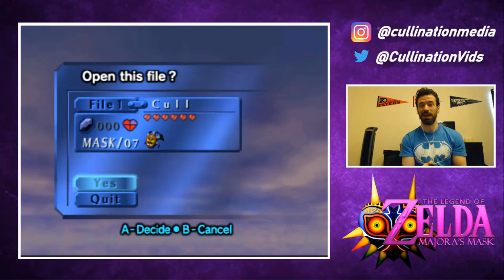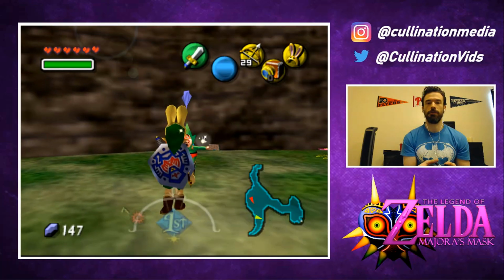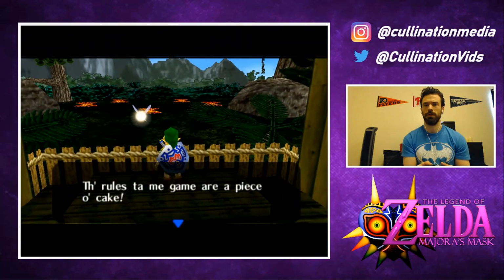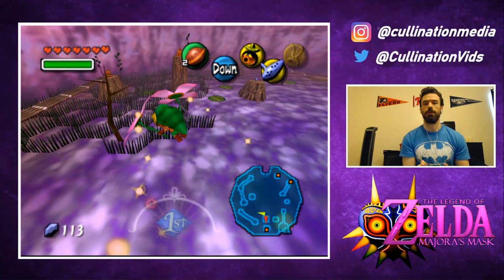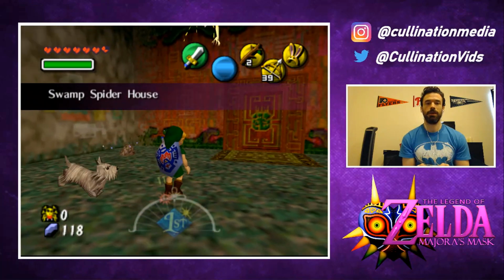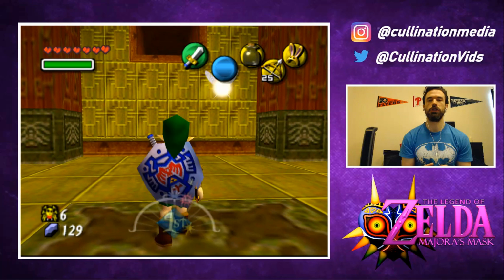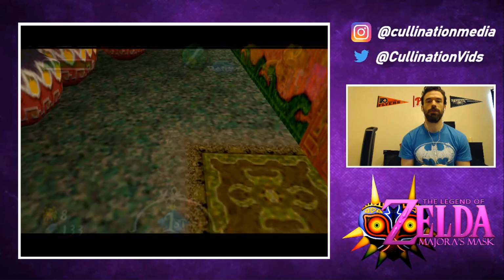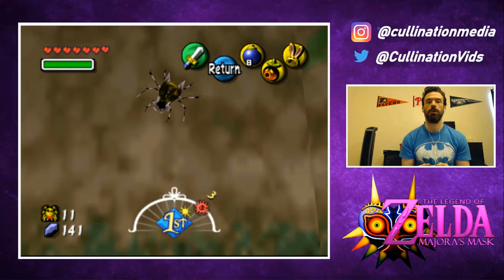Spider House! | The Legend of Zelda Majora's Mask #09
Welcome back for some more Legend of Zelda: Majora's Mask! Archery mini-games and spider houses...what a lovely combo!

Thumbnail created by our old friend Roman! He's super talented and also takes commissions, so go say hi